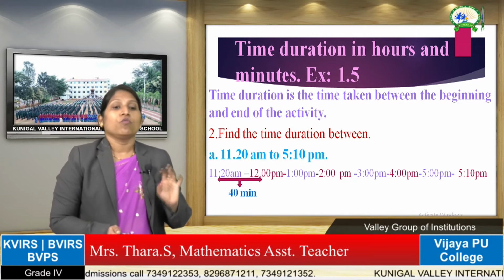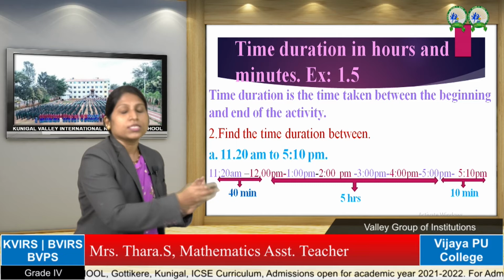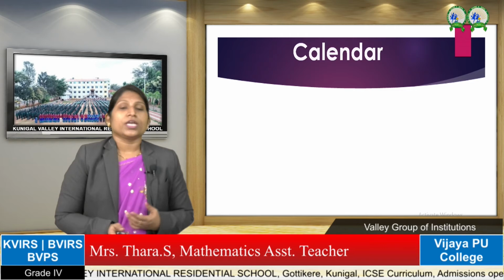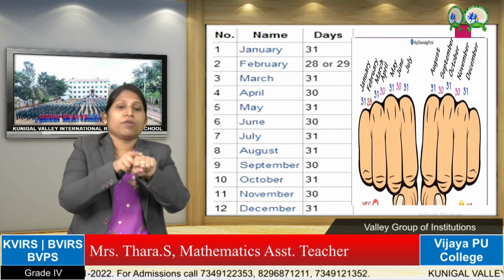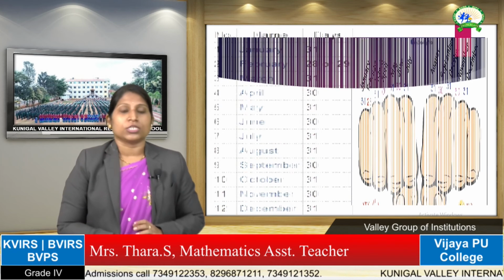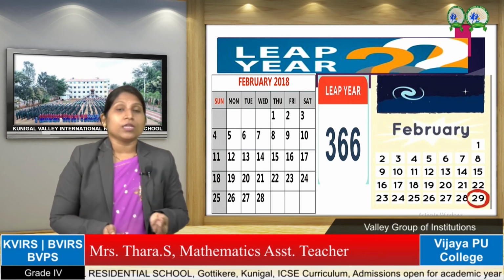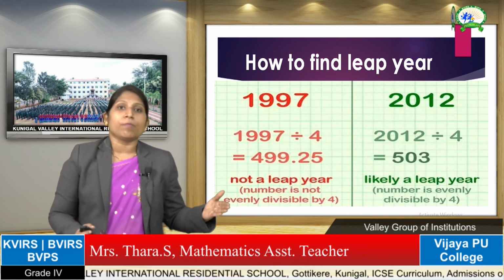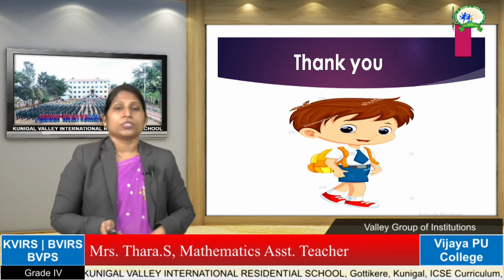Grade IV Mathematics Time